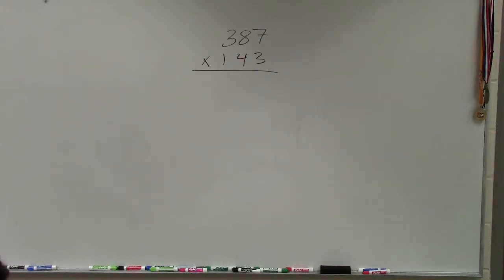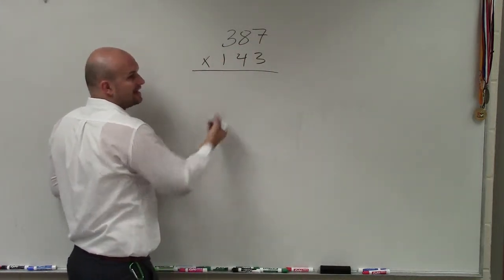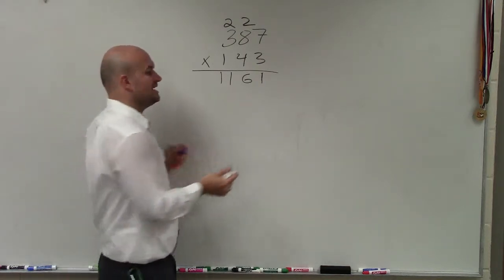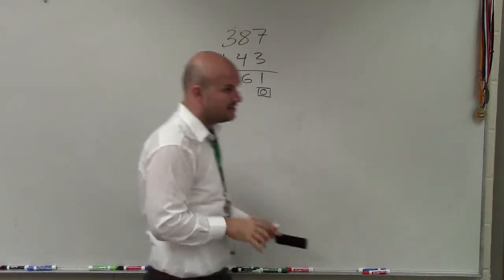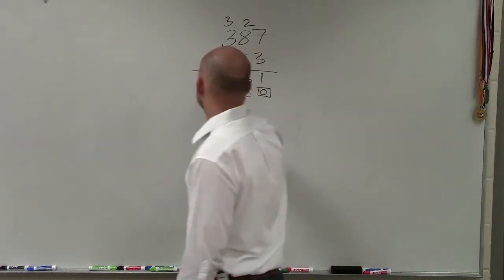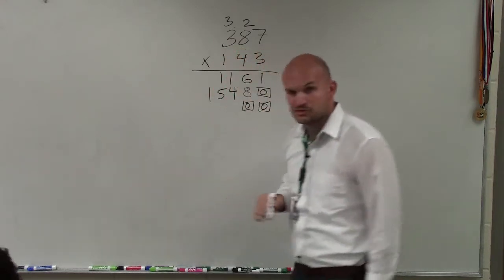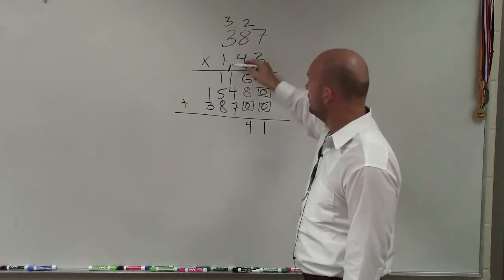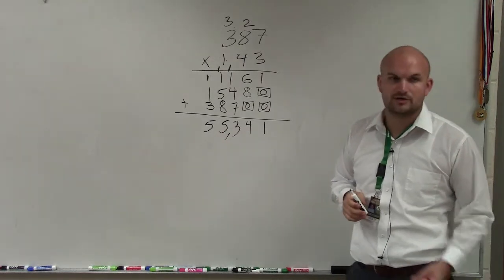Learn how to multiply two three digit numbers